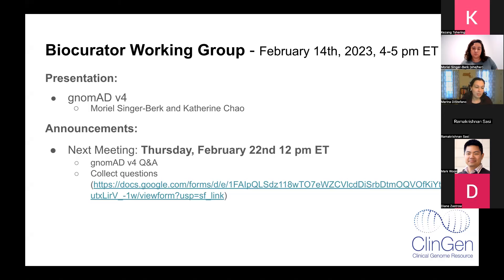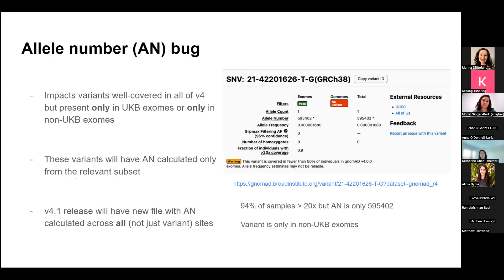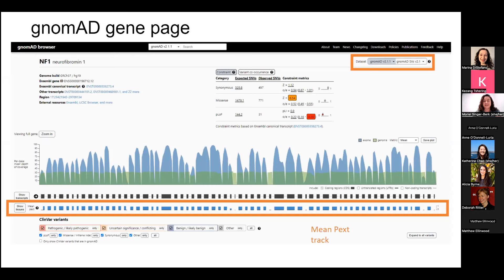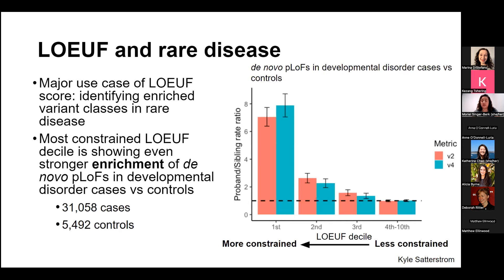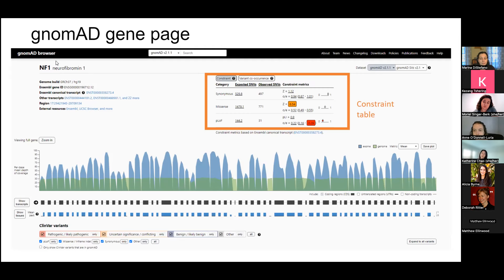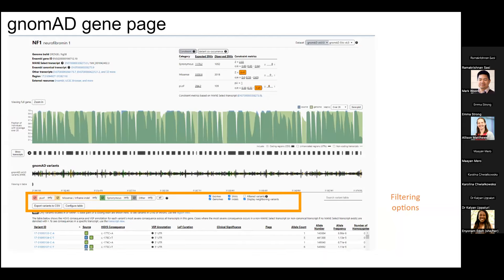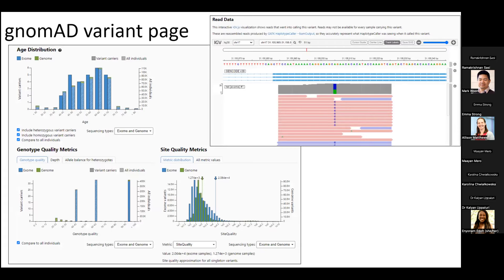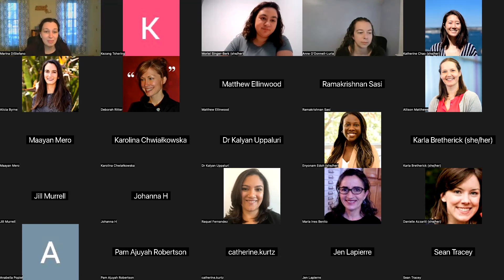GnomAD v4. overview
In this video, the gnomAD team provides an overview on the new release of gnomAD v4. and its resources.

Presenters: Moriel Singer-Berk, MS; Katherine Chao
Recorded on: February 14, 2024 by the ClinGen Biocurator WG